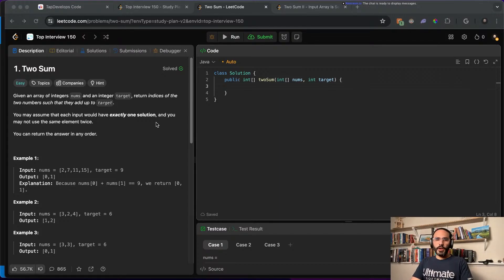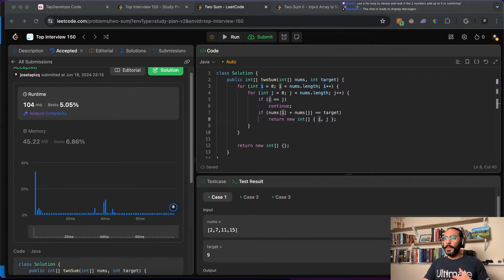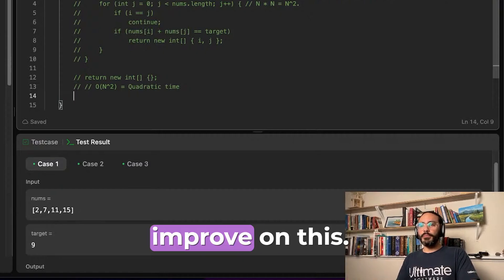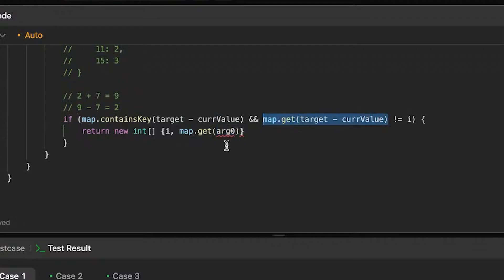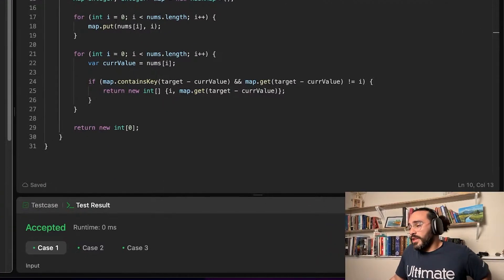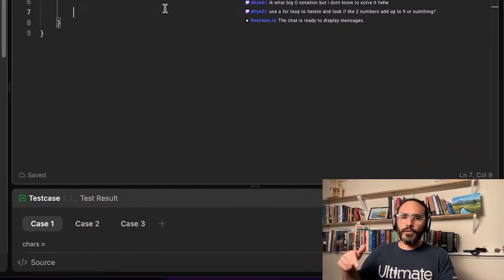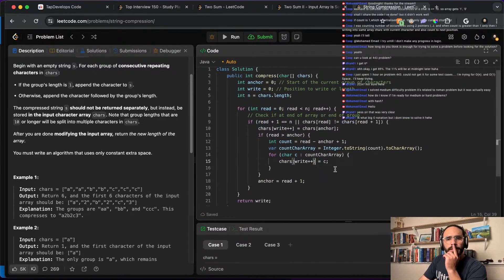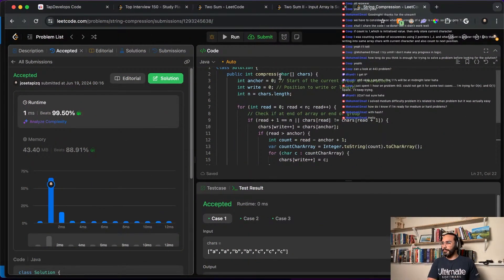Solving LeetCode Problems on Stream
In this video, I cover 2 LeetCode problems and different approaches to how you could solve them.

Learning data structures and algorithms is the way to go for you to ace your technical interviews.